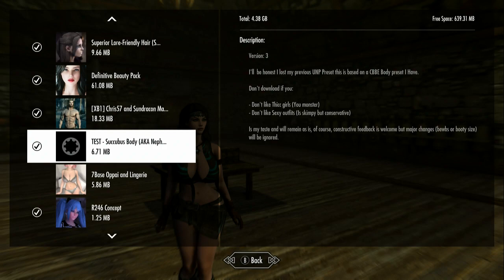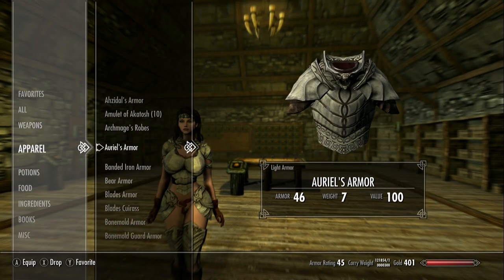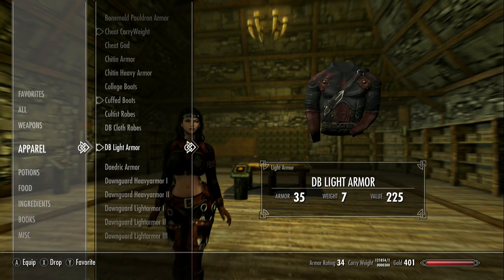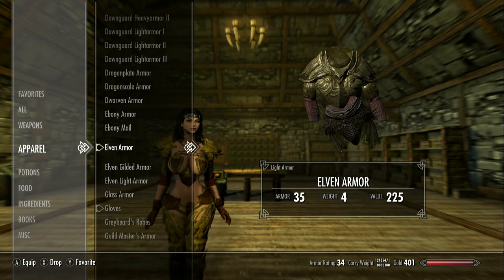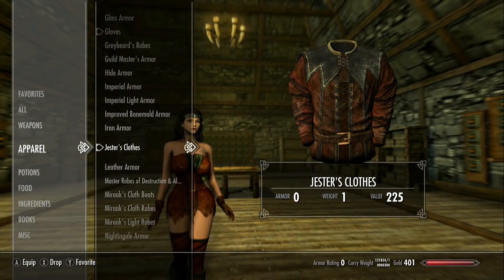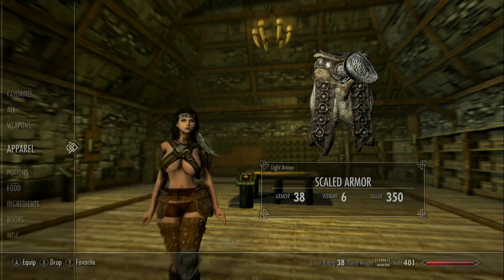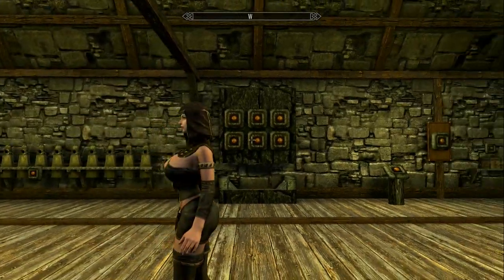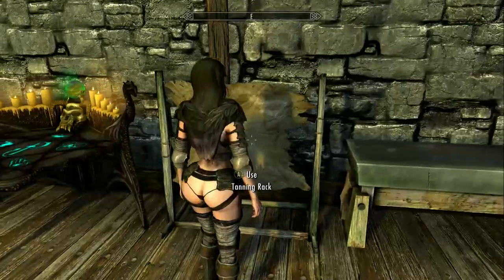Skyrim (mods) - Charity - Creating a Nephilim Appearance Using UNP Mods - Part 1 - Armor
You need these 2 mods to replicate what I have in the video.